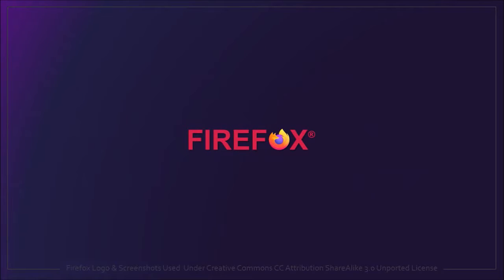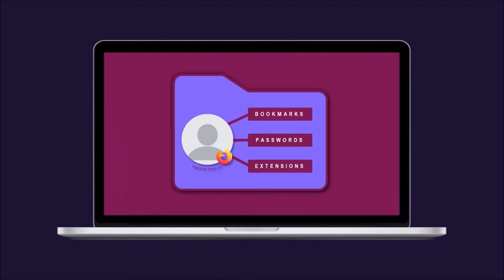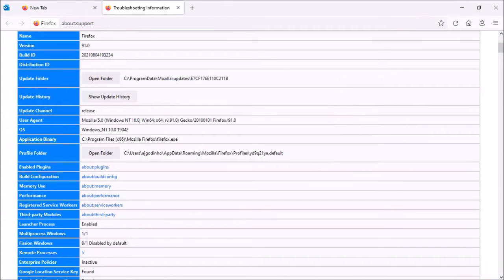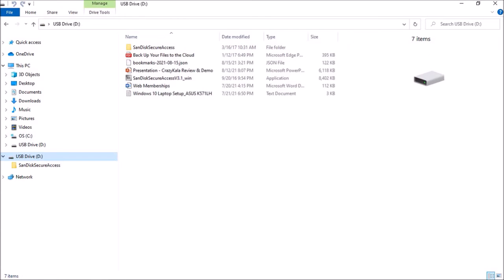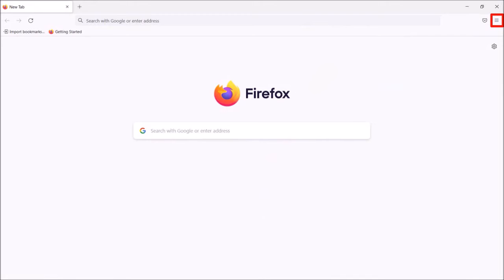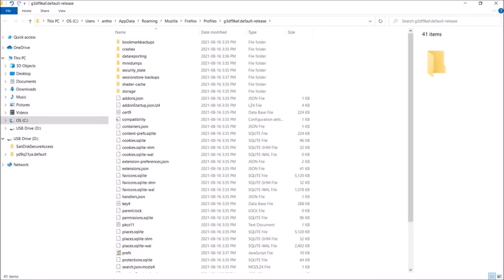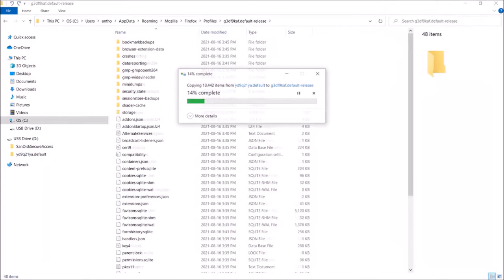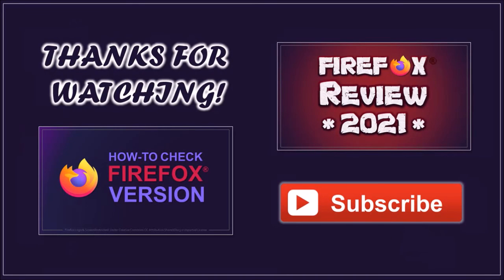How to Transfer Firefox Profile to New Computer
In this tutorial, you will learn How to Transfer your Firefox Profile to a New Computer. When you buy a new computer, you will need to do a fresh install of Firefox.

This means that you will again need to customize your settings, add the bookmarks, save your passwords, and add your extensions. However, the good news is that you really don’t need to go through this whole customization process all over again.

You can save or backup your Firefox Profile and then transfer it to your new computer. This can save you a lot of time and frustration. Firefox saves all your data in a profile folder separate from the main folder where Firefox is installed.

In this tutorial, I will show you step-by-step how to export your Firefox Profile to an external USB flash drive and then transfer it to your new computer.

CREDITS: Browser Benchmark Tests Performed Using Browsermark from Basemark | Firefox information and logos used under Creative Commons License Attribution-ShareAlike 3.0 Unported (CC BY-SA 3.0) | Microsoft, Windows, and the Windows logo are trademarks, or registered trademarks of Microsoft Corporation in the United States and/or other countries | Google and the Google logo are registered trademarks of Google Inc., used with permission | Images used are public domain via Pixabay | Other names may be trademarks of their respective owners.

Song Title: End of Summer by The 126ers